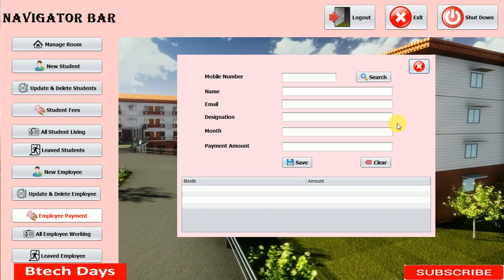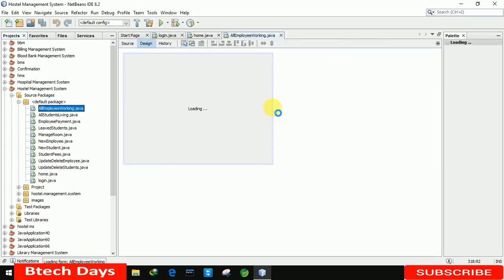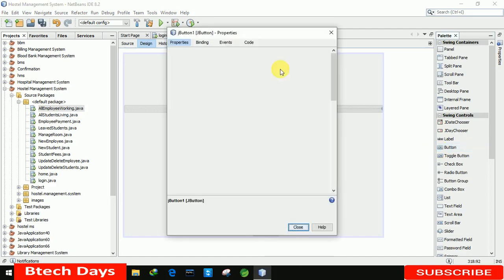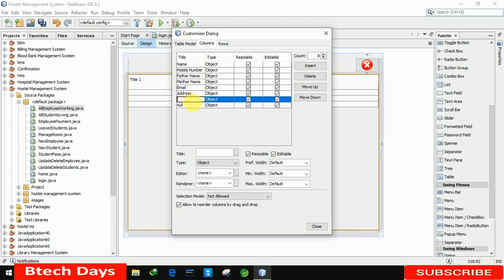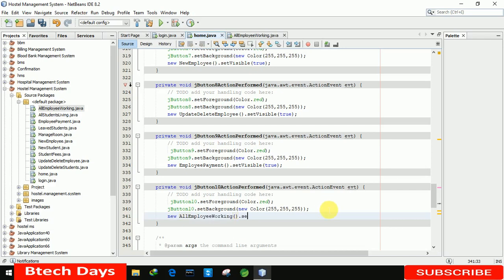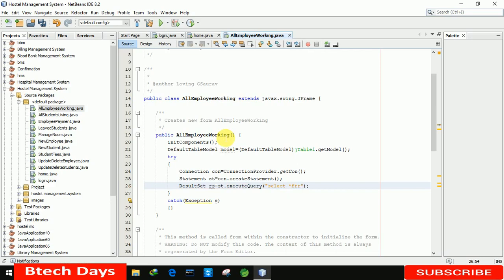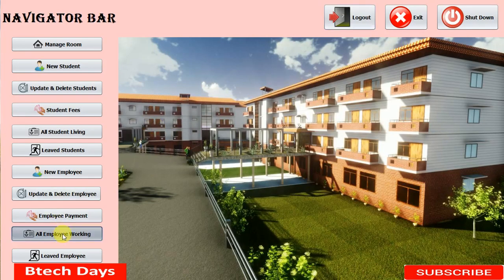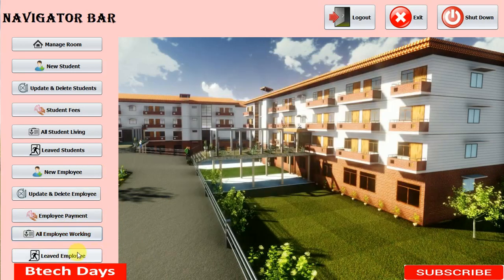12. Hostel Management System in java - All Employee Working Page (JFrame, Mysql Database, Netbeans )